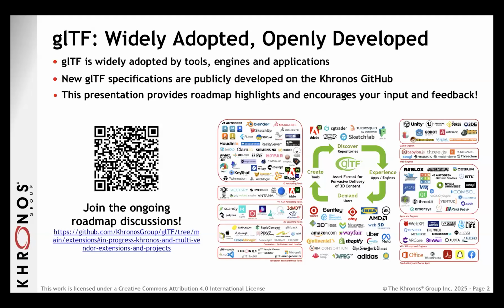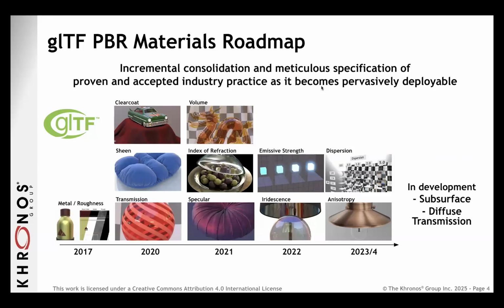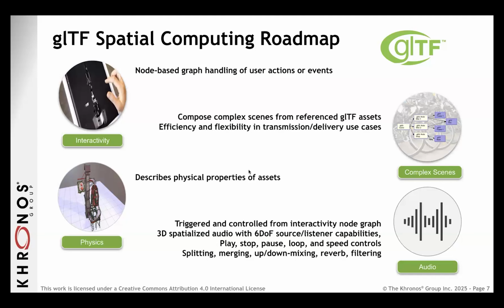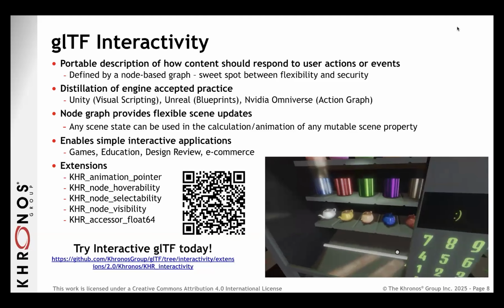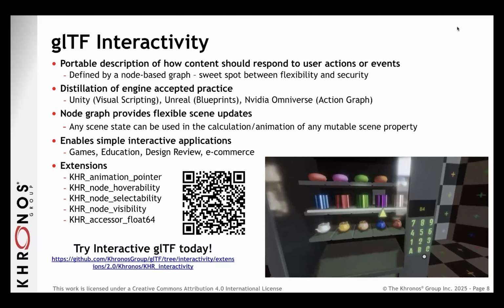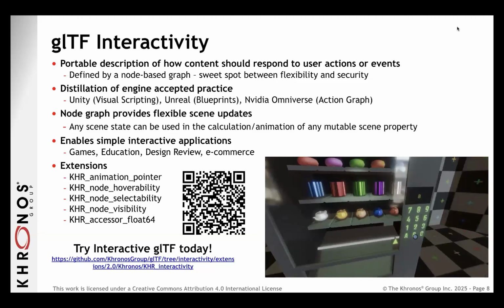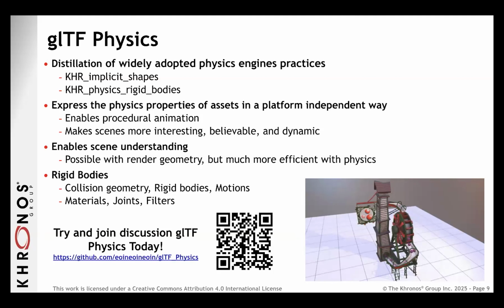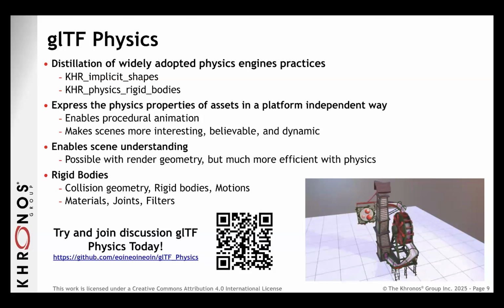glTF Roadmap at 3D on the Web 2025